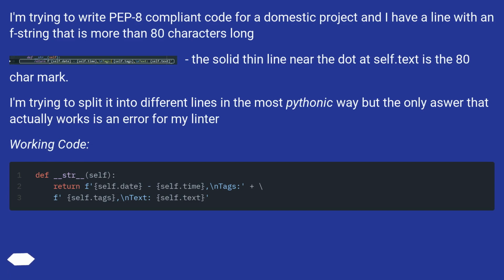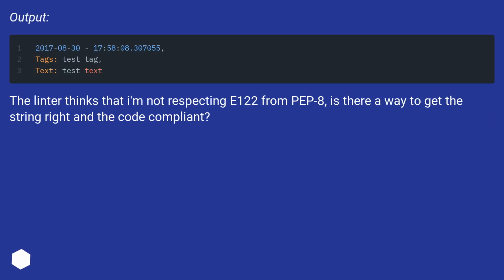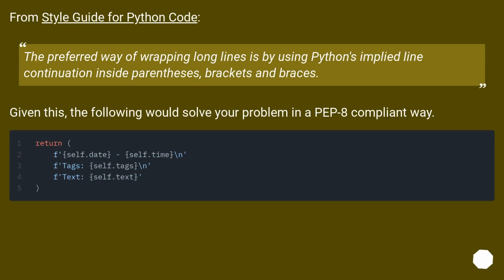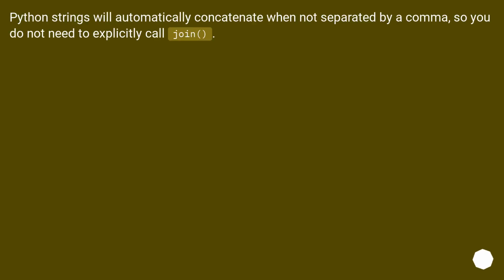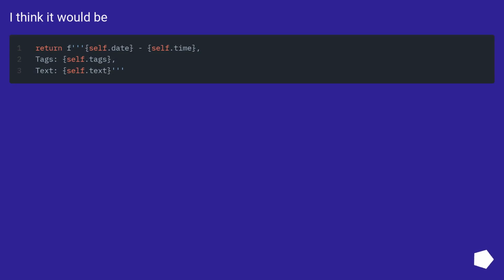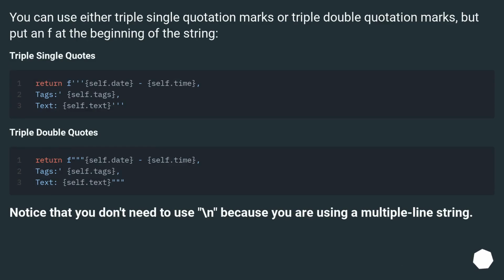Multiline f-string in Python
Chapters
00:00 Question
00:51 Accepted answer (Score 299)
01:31 Answer 2 (Score 74)
01:44 Answer 3 (Score 63)
02:16 Answer 4 (Score 26)
02:39 Thank you